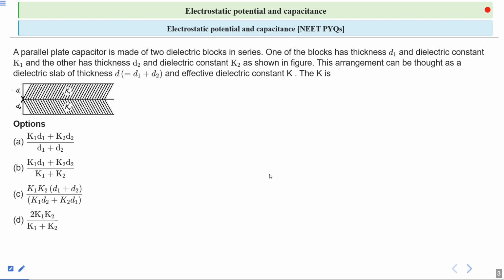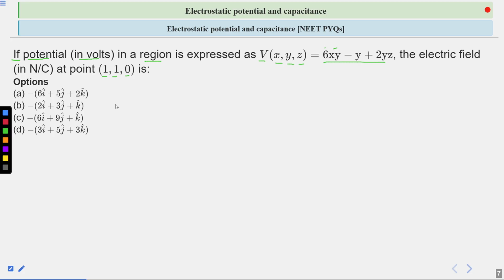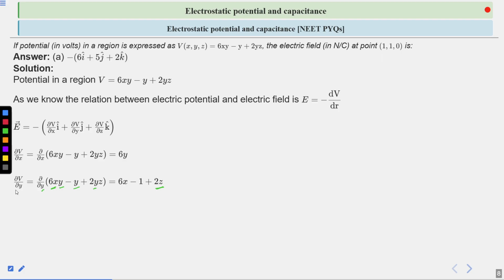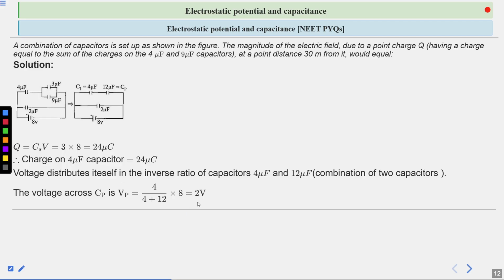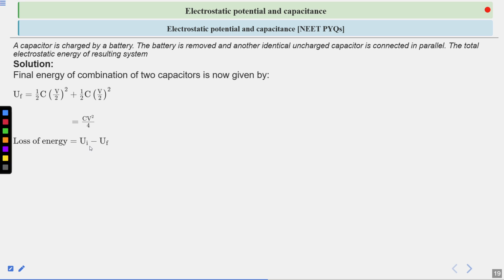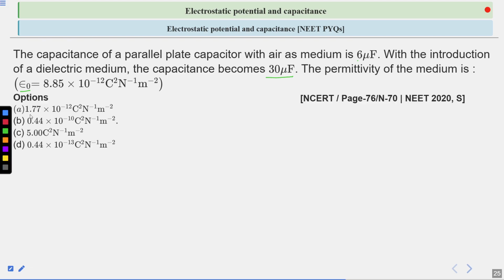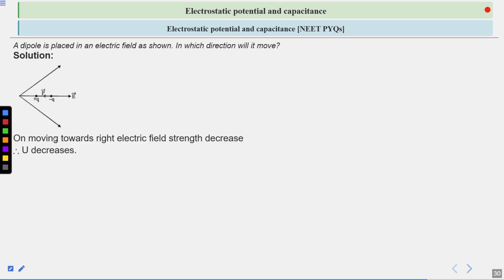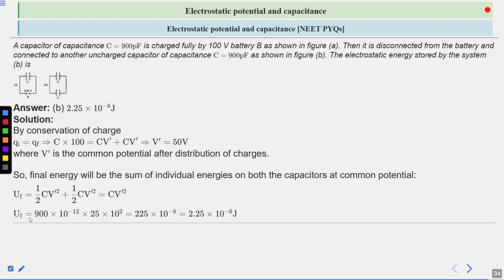Electrostatic Potential and Capacitance NEET PYQ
Subject: Physics
Programme Name: Electrostatic Potential and Capacitance
Course Name: Medical

📡 Key Features:
Syllabus-based Content